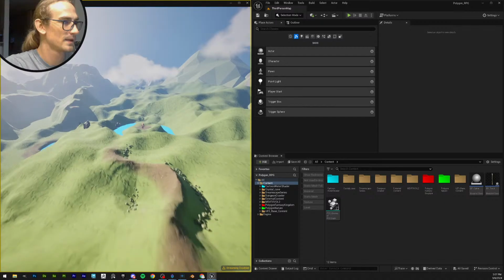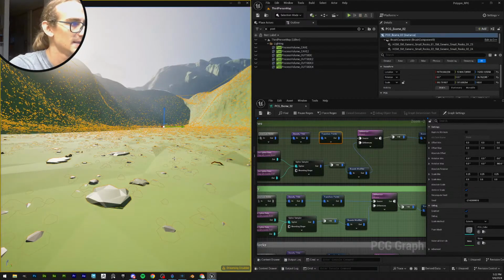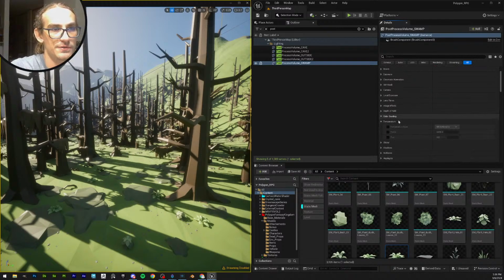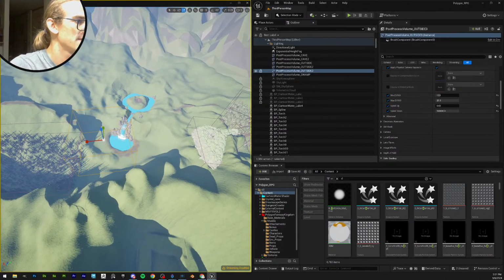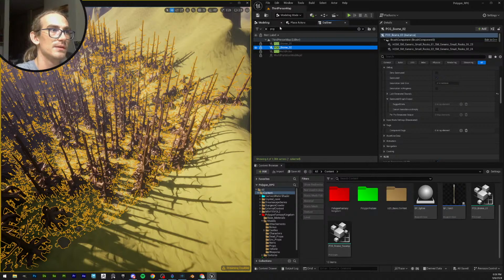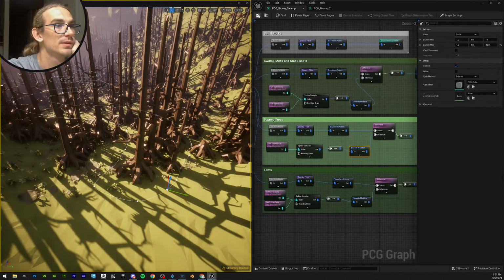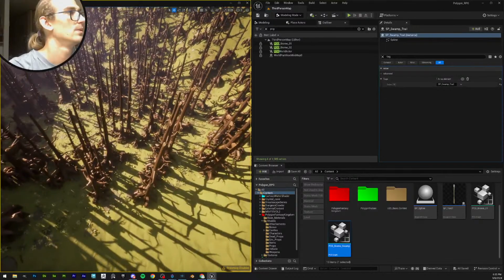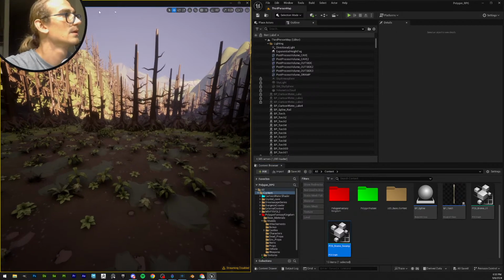Unreal Engine 5, Medieval Low Poly World Building! [Part 9]